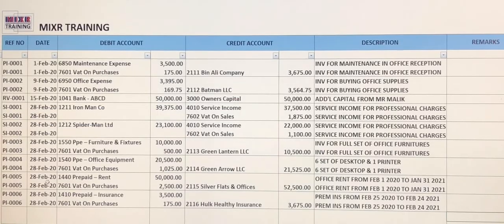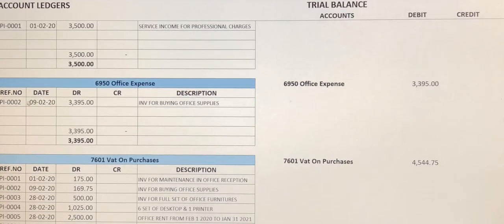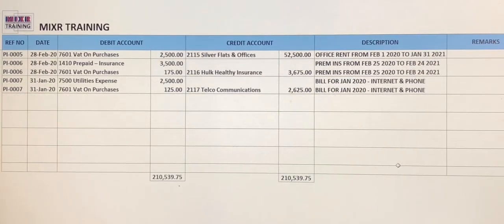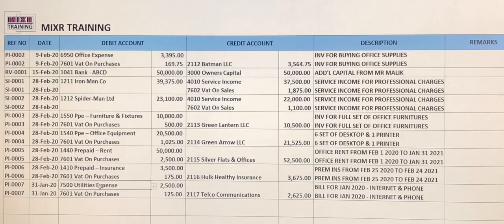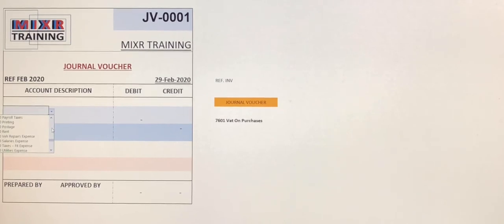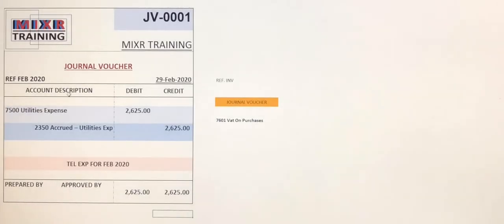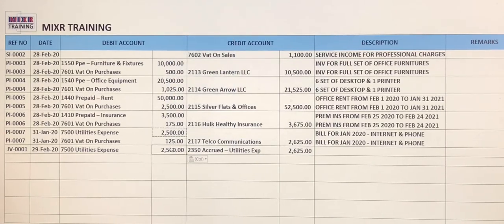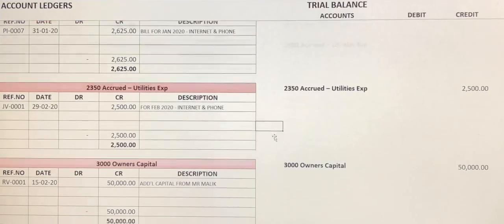How to start Accounting at work using excel - Part 6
For beginners and new employees.  Learning how to set up accounting process using excel.